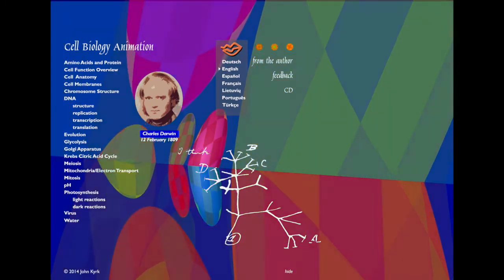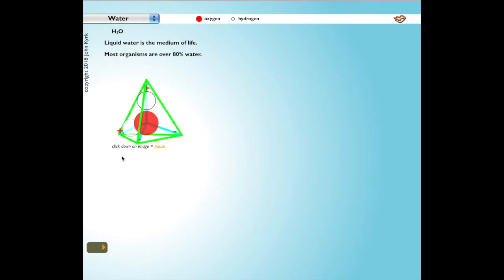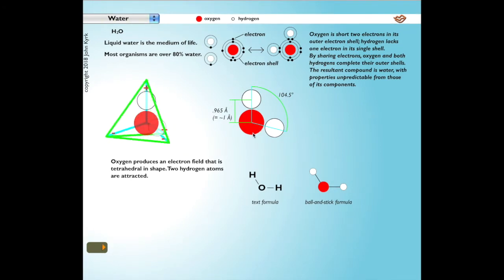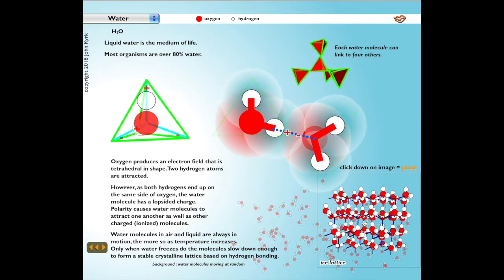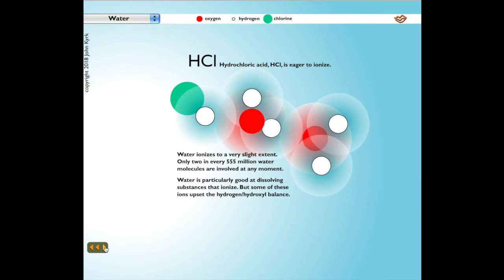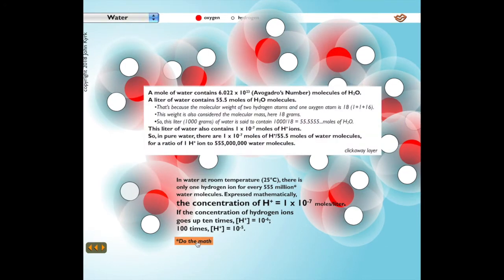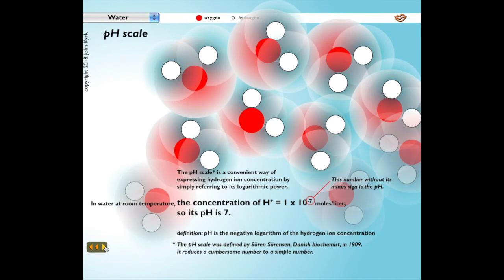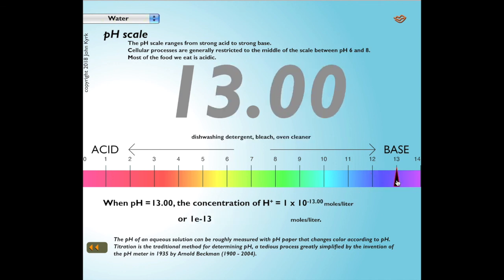John Kyrk's Water Animation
A demonstration of the properties of water using John Kyrk's interactive water animation from 2014,  with narration.